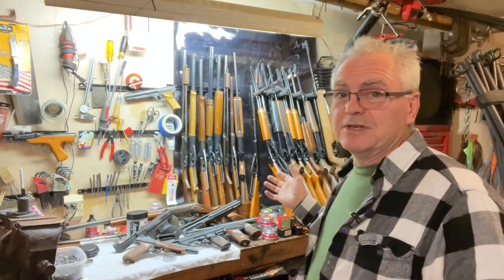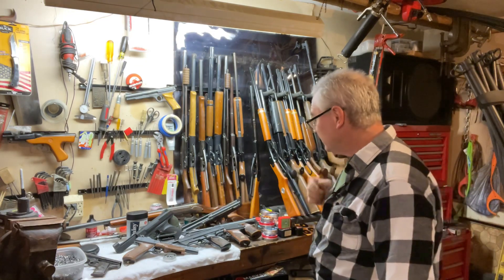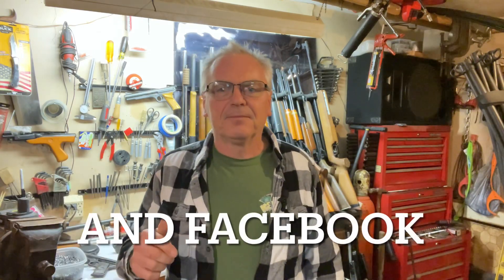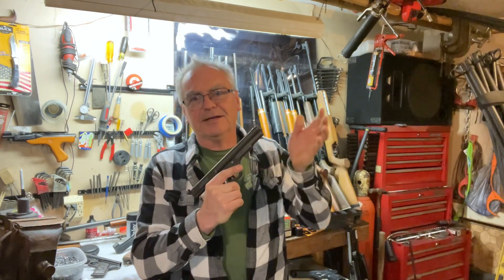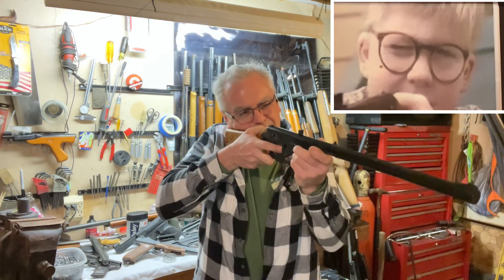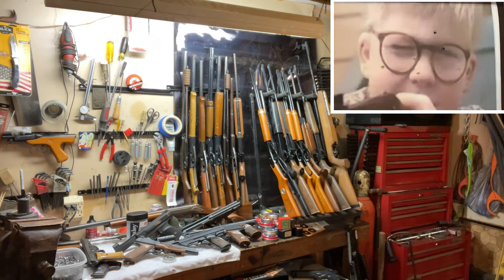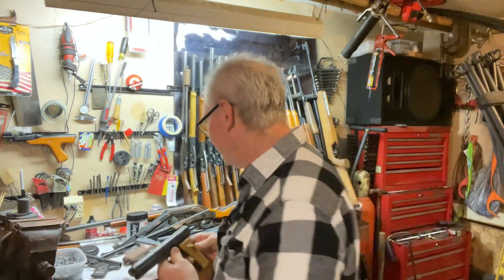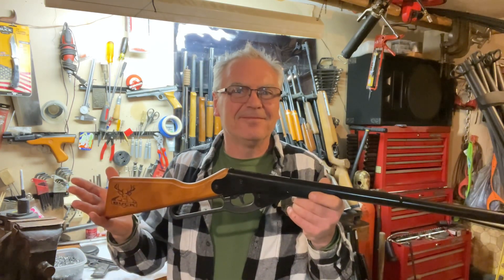You’ll shoot your eye out kid challenge from the Flat broke airgunner Daisy model 177 and 105 buck